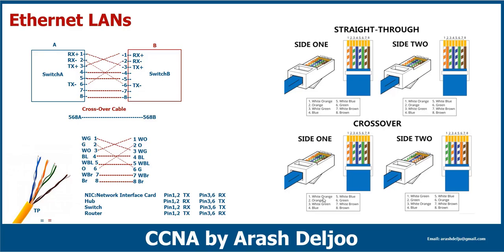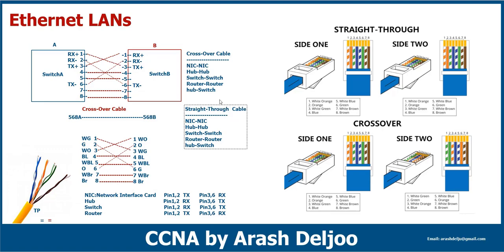CCNA 200-301 Video 12 Part 7/8 - Fundamentals of Ethernet LANs - Physical (B)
You will learn about :

1- Unshielded Twisted Pair (UTP) Introduction
2- Shielded Twisted Pair (STP) Introduction
3- Wireless LAN [WLAN] Overview
4- UTP Cabling Pinouts for 10BASE-T and 100BASE-T Introduction
5- EIA/TIA 568A/568B Introduction
6- Straight Through Cable  Introduction
7- Cross Over Cable Introduction
8- Straight Through Cable Pinout Introduction
9- Cross Over Cable Pinout Introduction
10- Straight Through Cable Usage
11- Cross Over Cable Usage
12- Auto MDIX Introduction
 Most Complete Teaching of CCNA 200-301 by Arash Deljoo